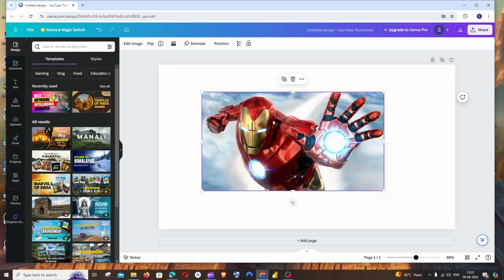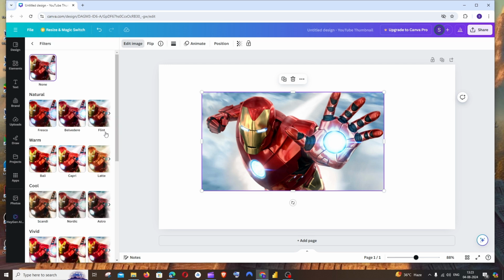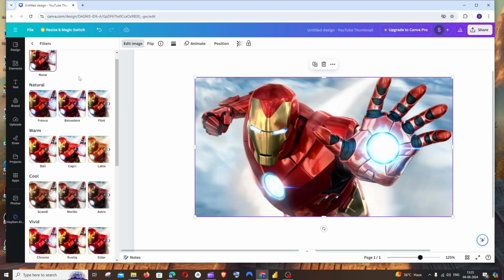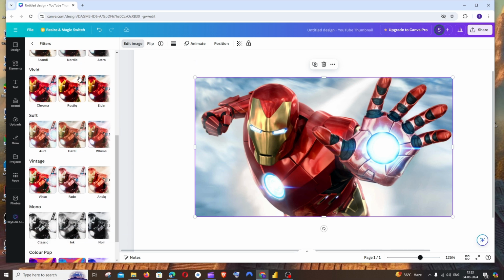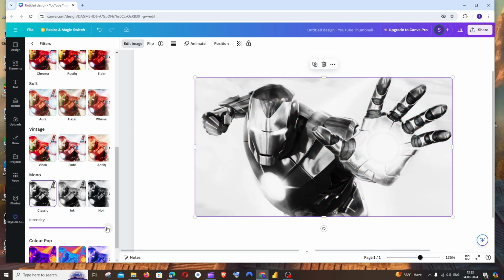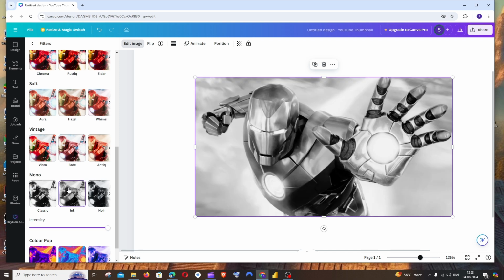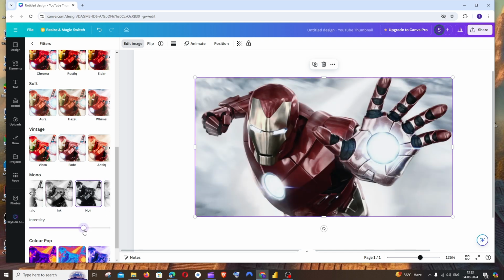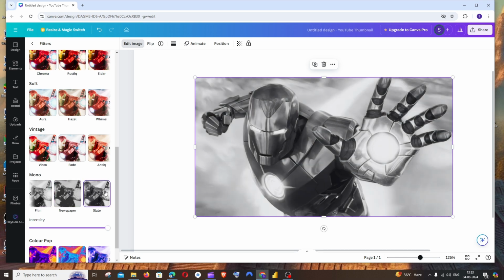How to Make Image Black and White in Canva Tutorial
In this tutorial we will see how to convert and turn image to black and white in canva